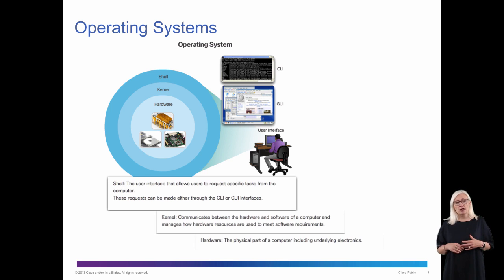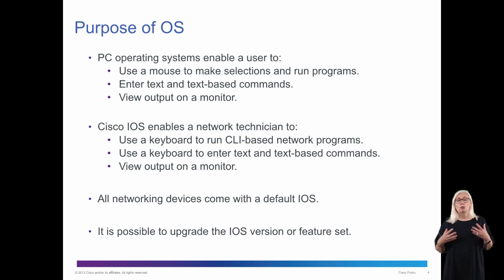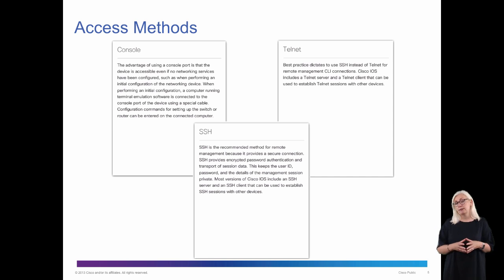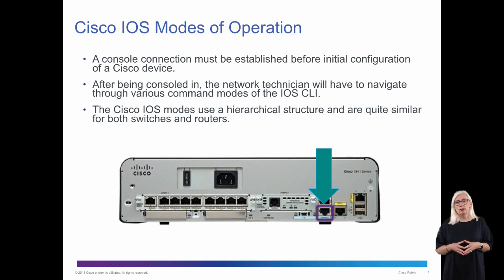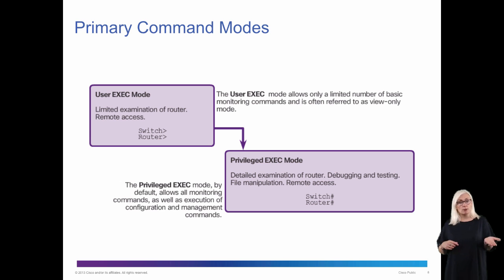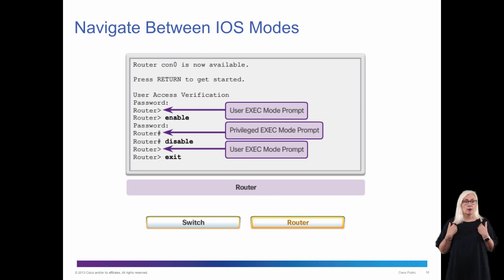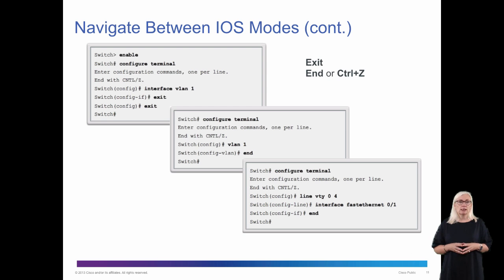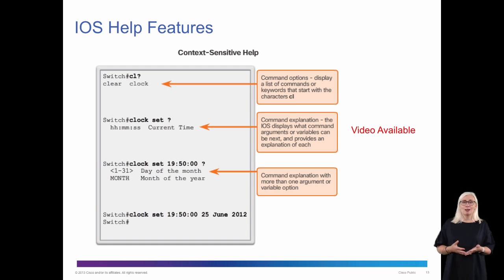CCNA1 chap2 - part1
Besic description of Cisco Ios